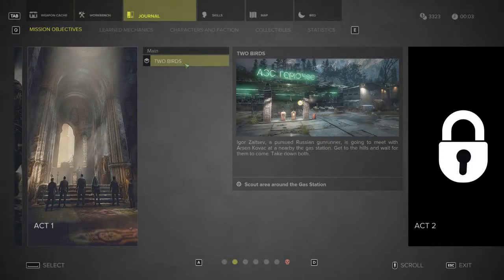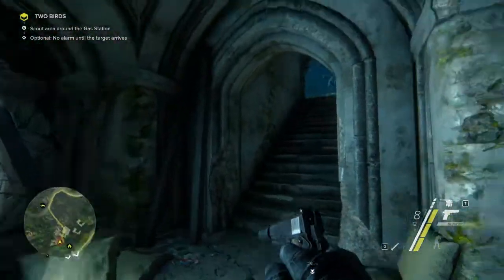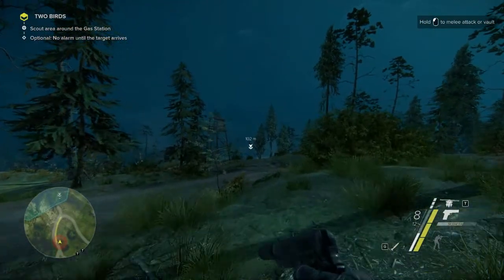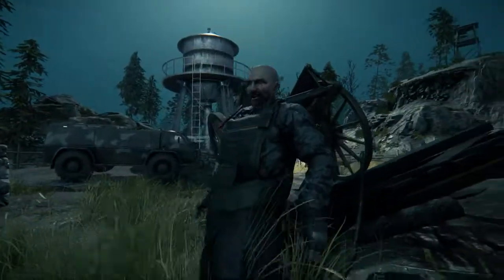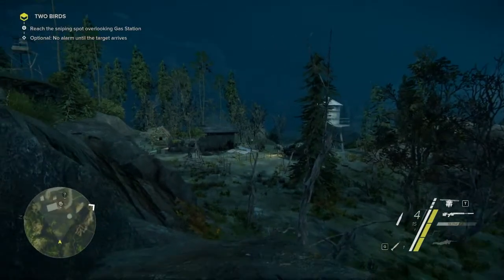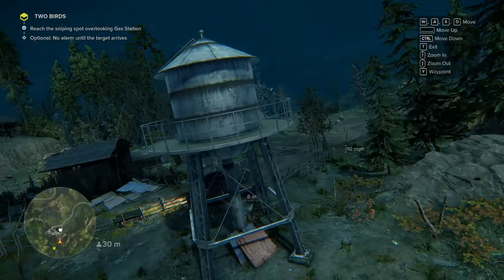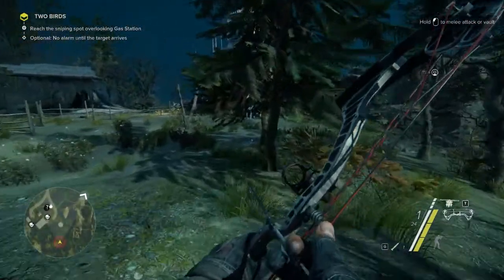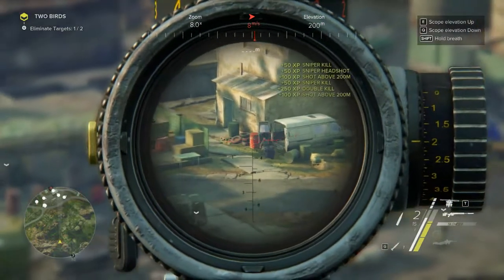First Look - Sniper Ghost Warrior 3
Sniper Ghost Warrior 3 is a game I have been quietly looking forward to for a while and now it's here.

If you enjoyed this video then please leave a Like (this video in particular has been a real pain to get out so I truly will appreciate it) and if you've stumbled across this then consider Subscribing if you liked what you saw or found me mildly entertaining.